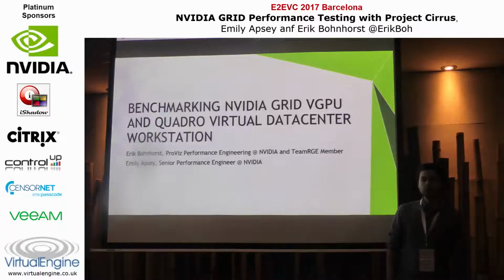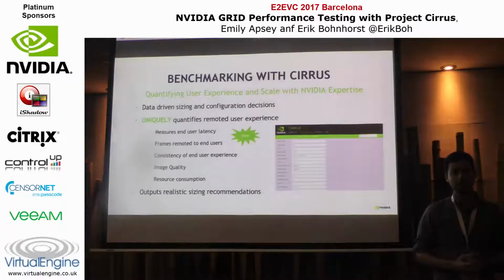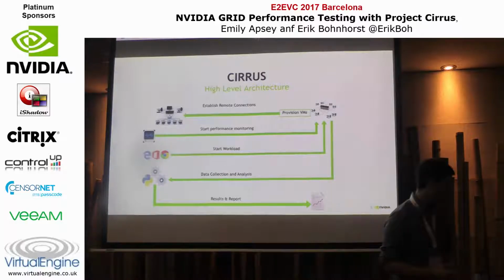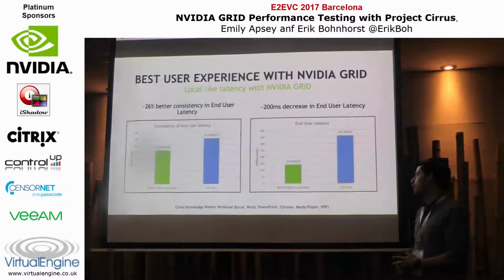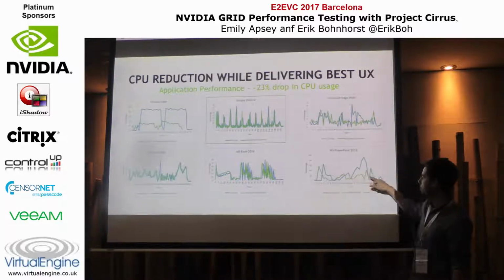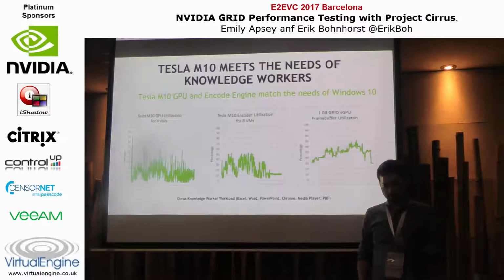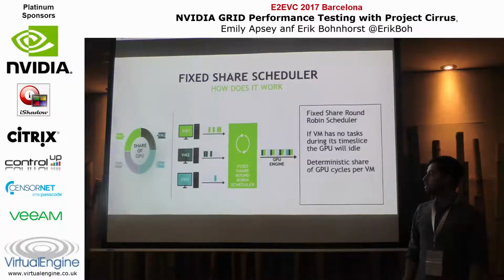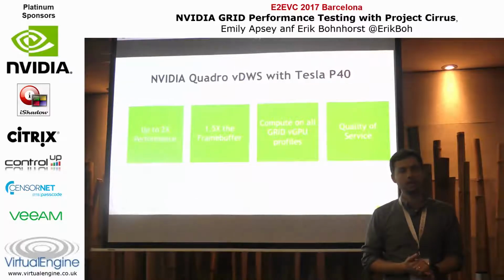NVIDIA Grid Performance testing with project Cirrus